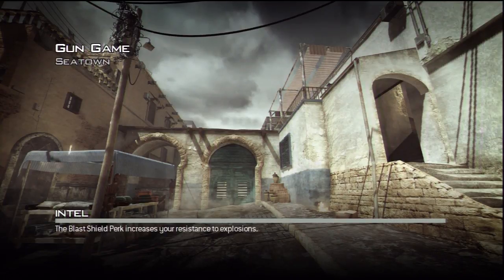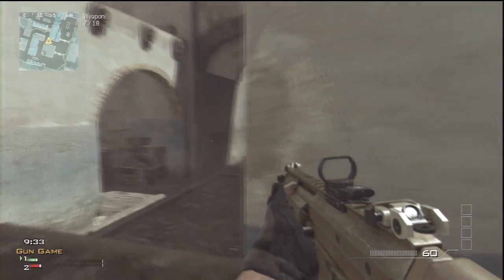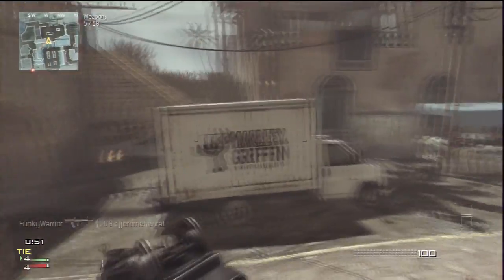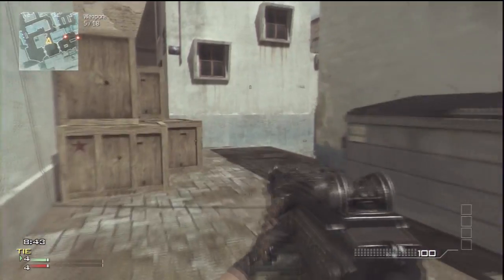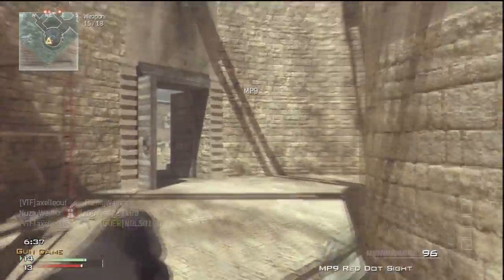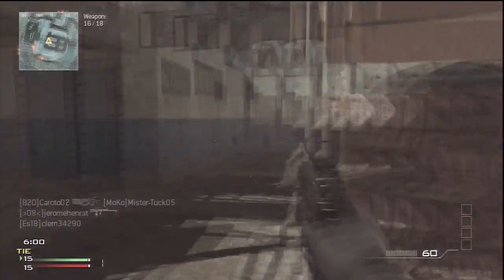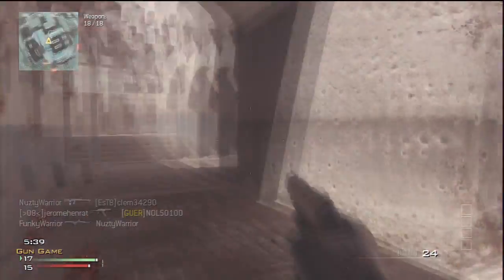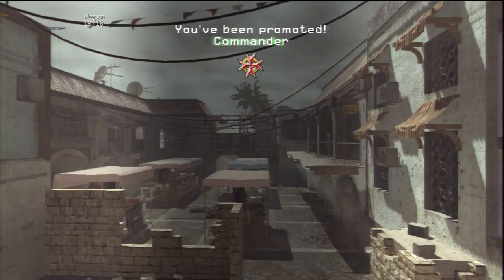NEW Mw3 Game Modes Online ( Gamplay/Commantary)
if you liked this commantary then please like to show your support .. please subscribe if you havent allready. also please give me feedback on what i need to improve and what u liked :) -- it really helps :)